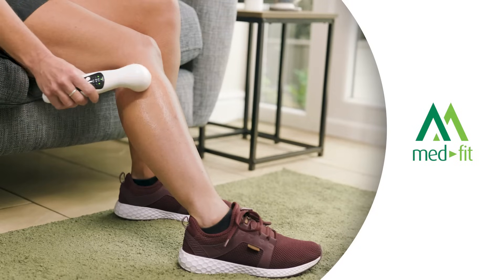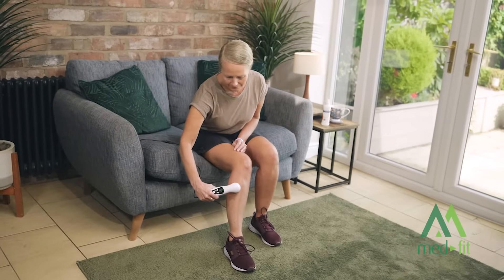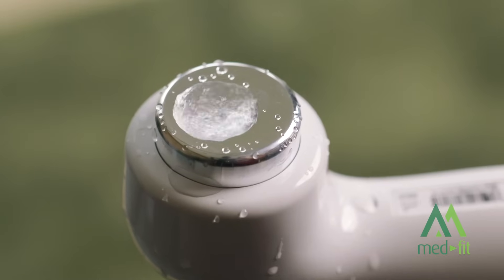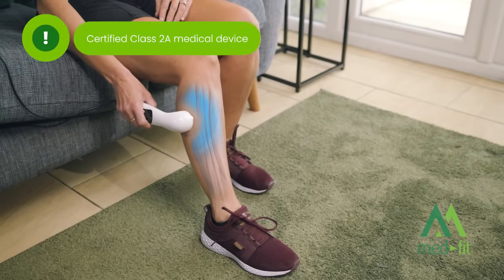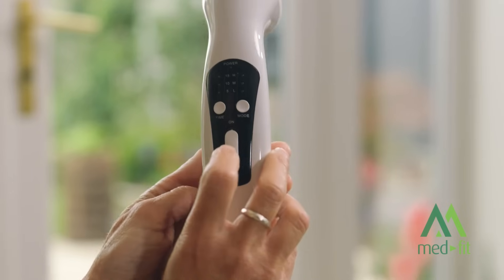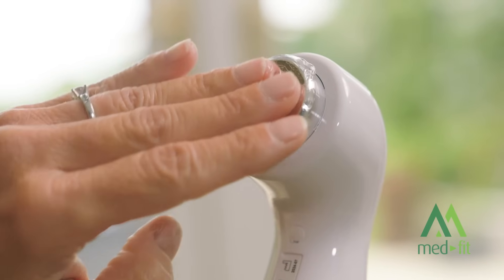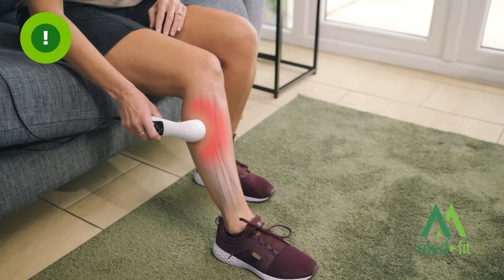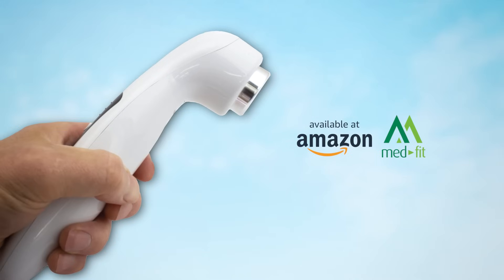Med-Fit Pro: A Powerful 1 MHz Ultrasound Machine | Muscle & Pain Relief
Looking for relief from muscle and joint pain, whether it's acute or chronic? Ultrasound therapy could be the solution! Using both pulsed and continuous ultrasound, this method delivers up to 6.4 watts of power to create a deep heat effect, helping to speed up the healing process.

The intensity is on par with what professional physiotherapists use, making it a highly effective, evidence-based treatment for a wide range of injuries. Ultrasound works by generating high-frequency sound waves that create mechanical energy, which supports the body’s natural healing process. Perfect for accelerating recovery and reducing pain